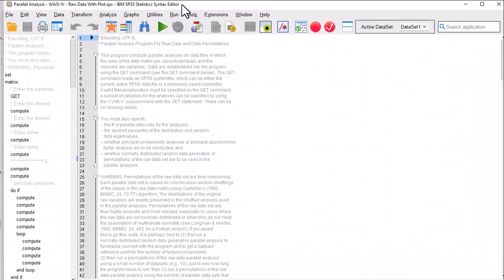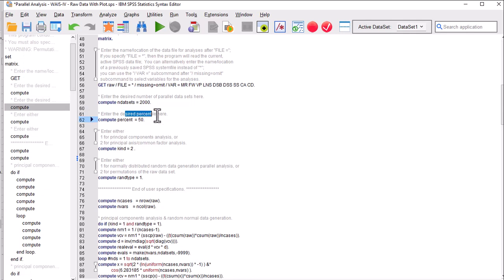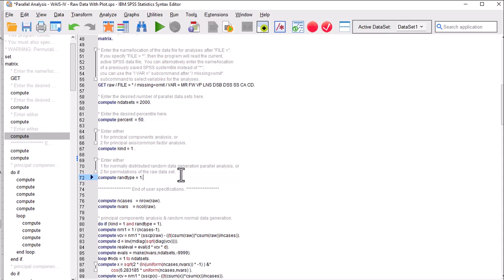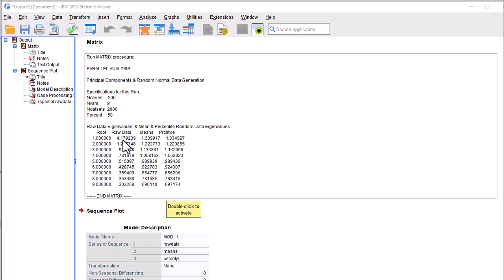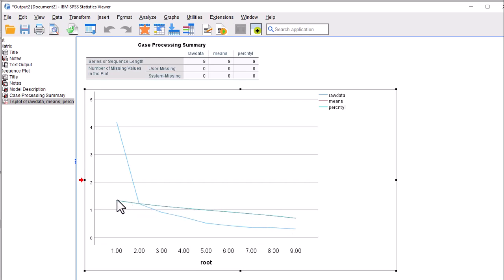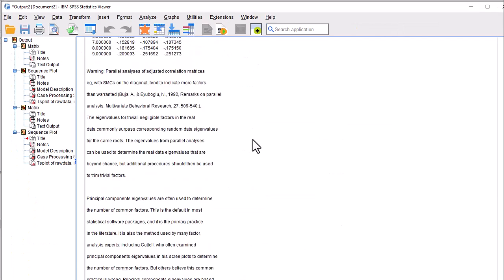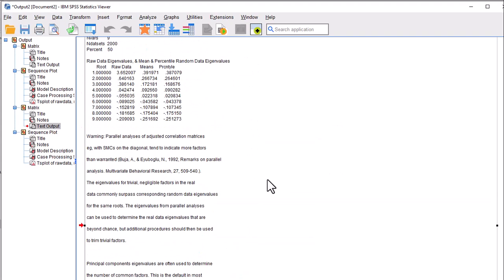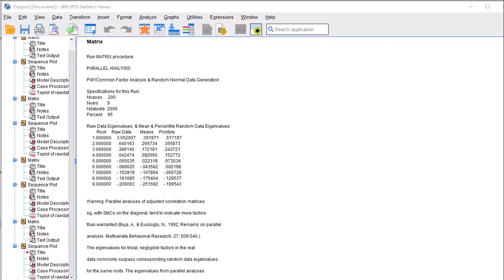V18.2 Parallel Analysis